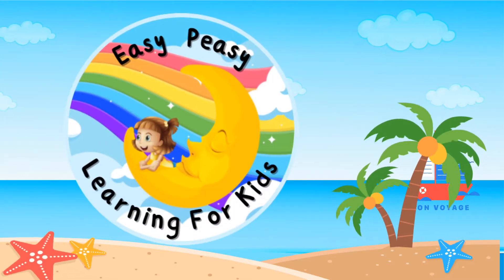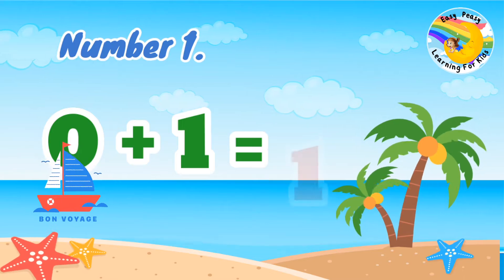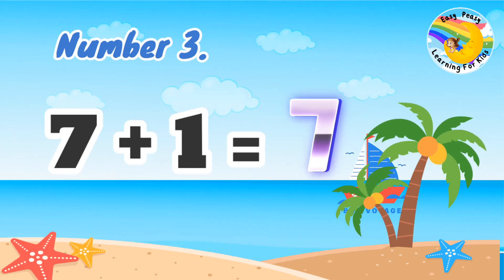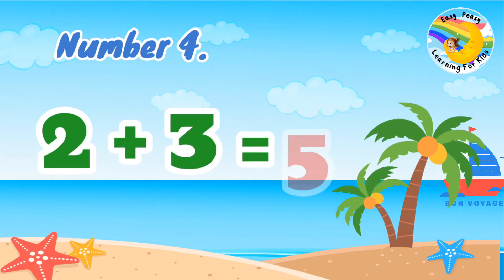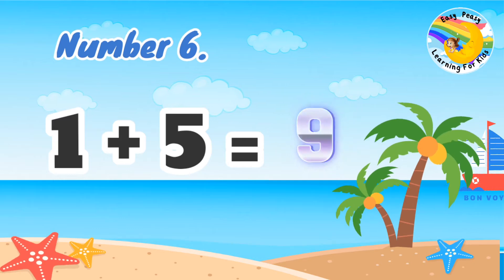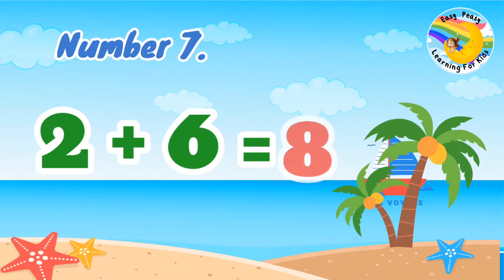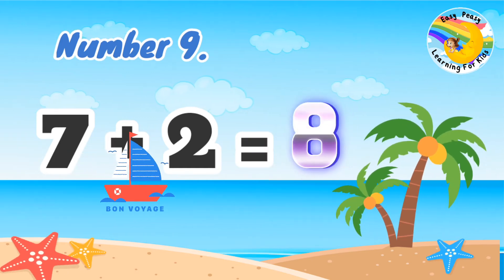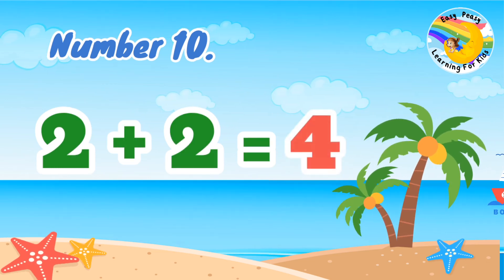MATH FOR KIDS : Addition within 10, Episode 2.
Credit :
- KineMaster App